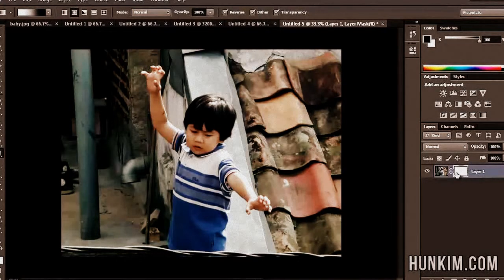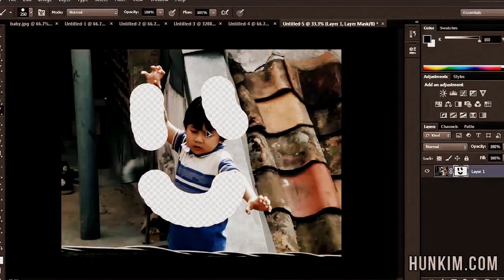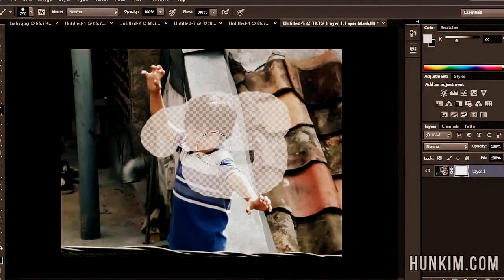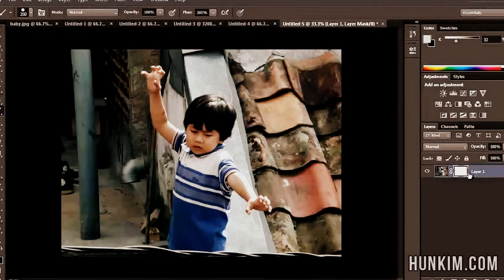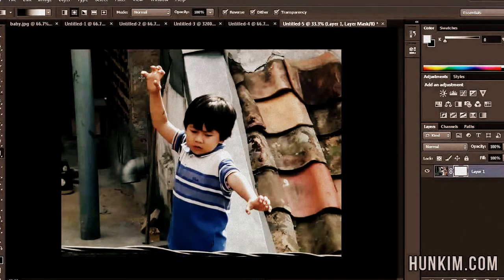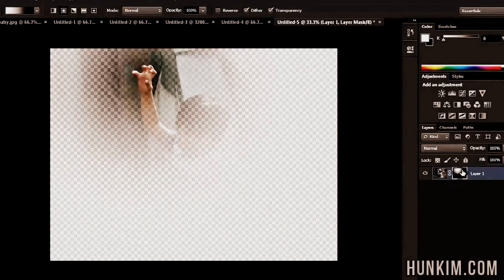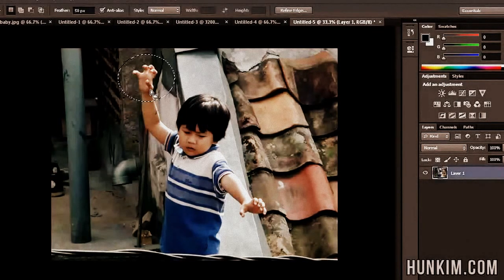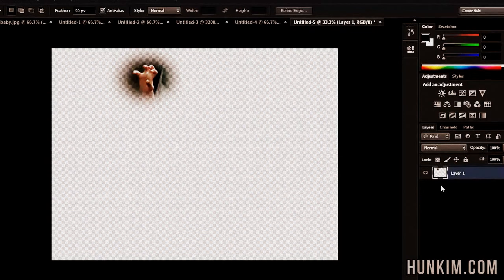Photoshop CS6 Tutorial Layer mask